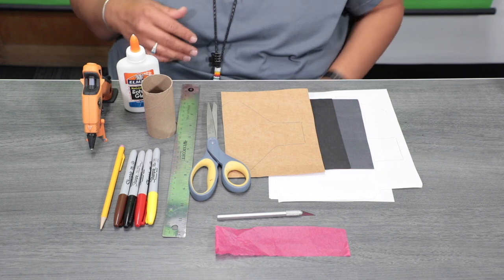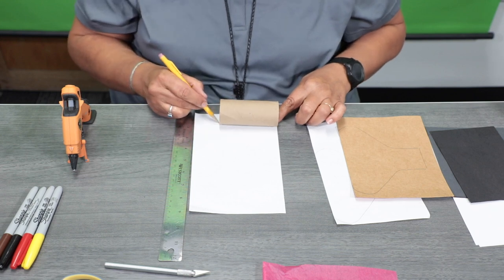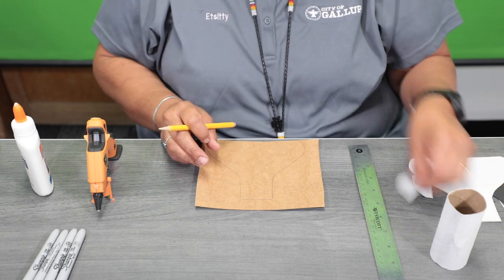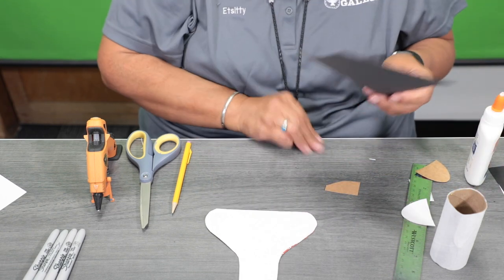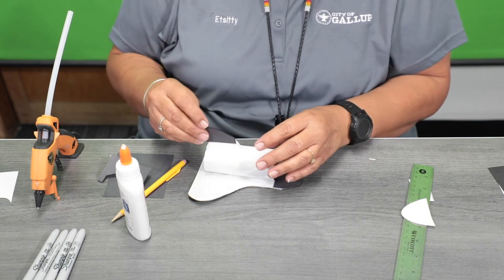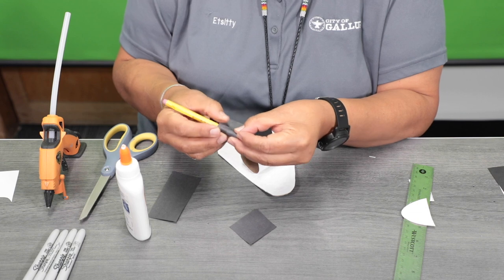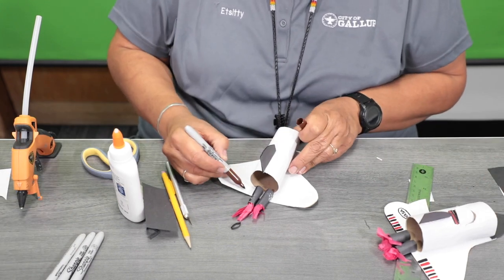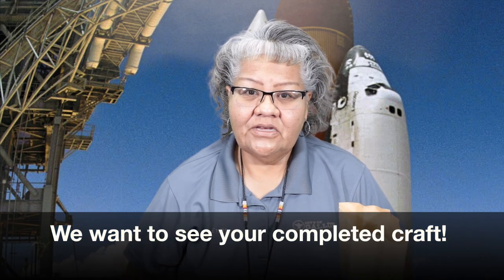Crafty Kids NASA Spaceships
Blast off with your own space shuttle! Join Henrietta & Crafty Kids this week to create a space shuttle from paper tube and construction paper.  Crafty Kids meets in-person Thursdays at 4pm at the Children's Library.    ofpl.online